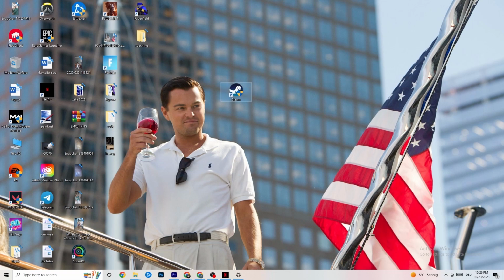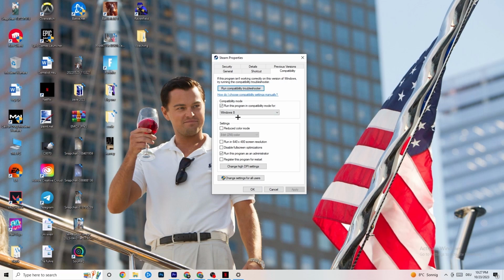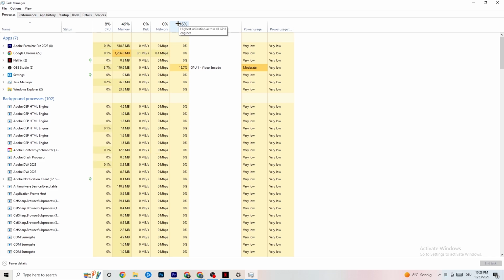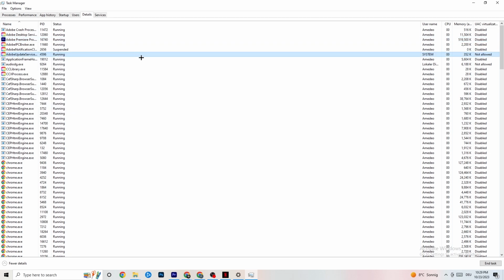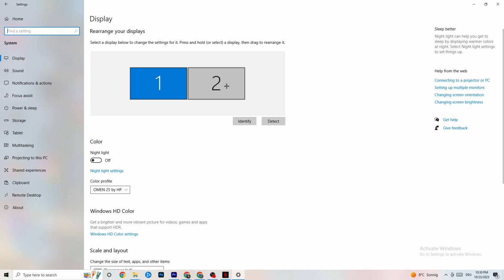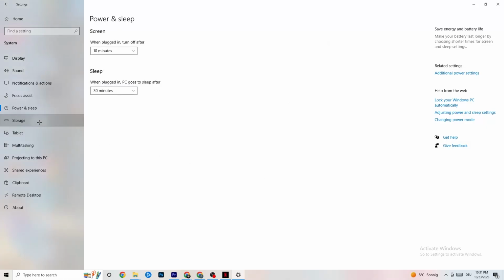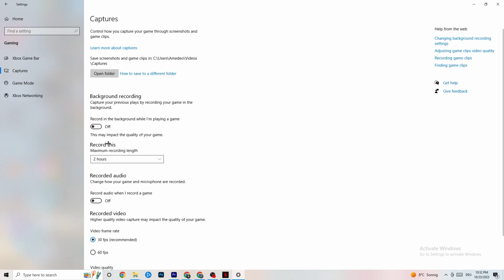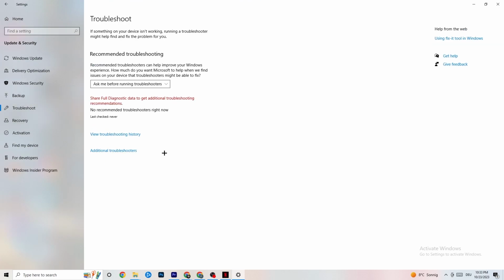Eclipse IDE - How To Fix Eclipse IDE Crash on Startup